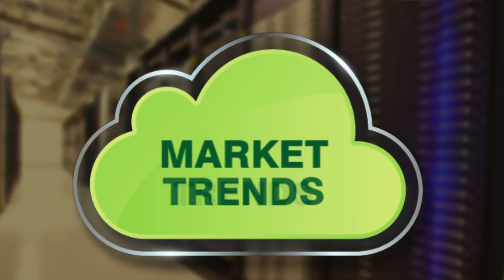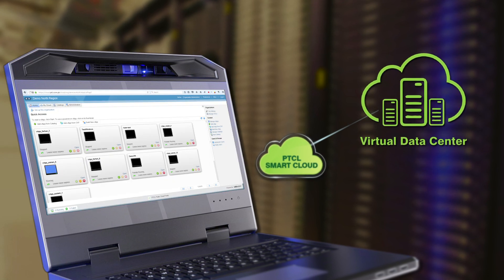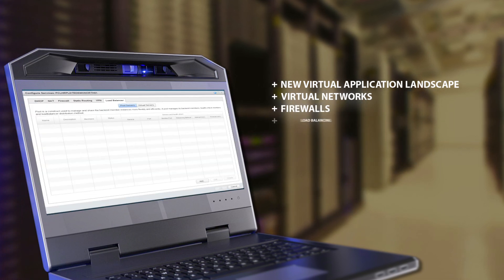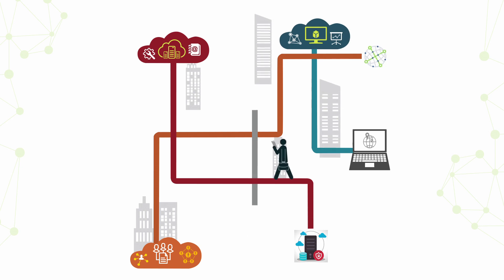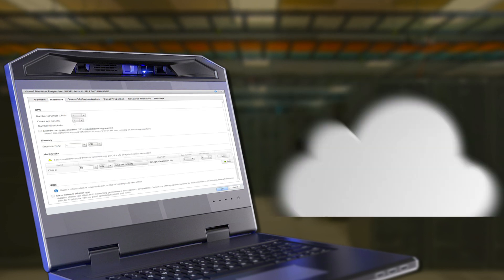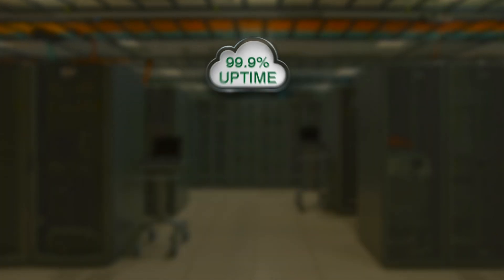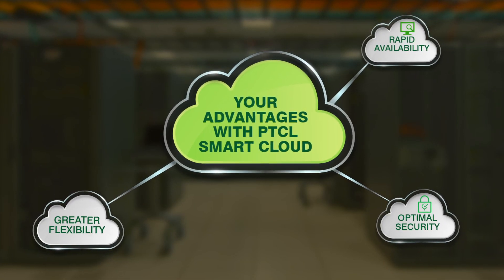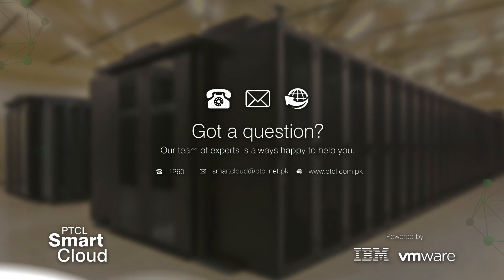PTCL - Smart Cloud